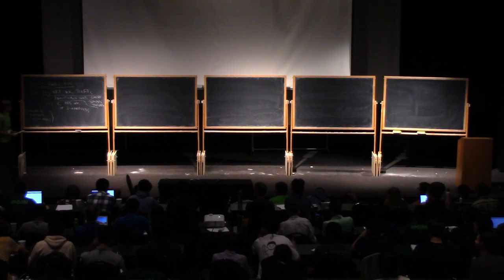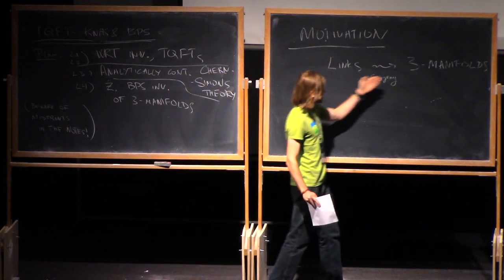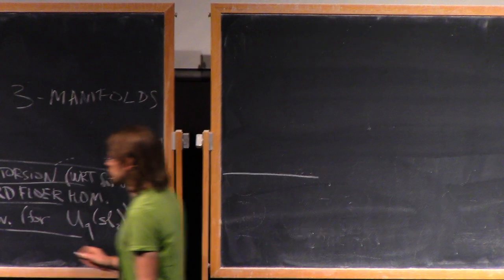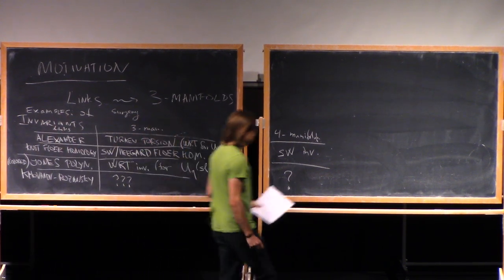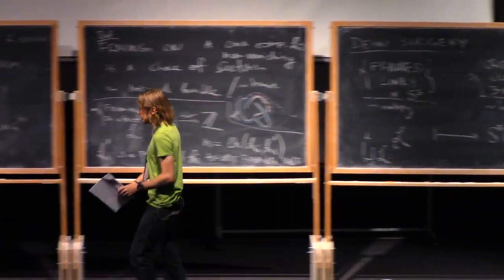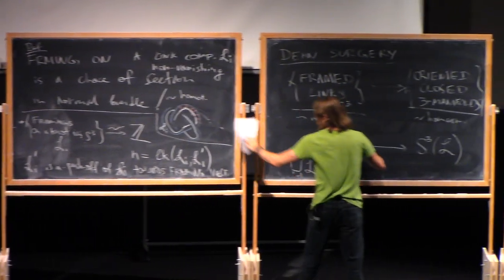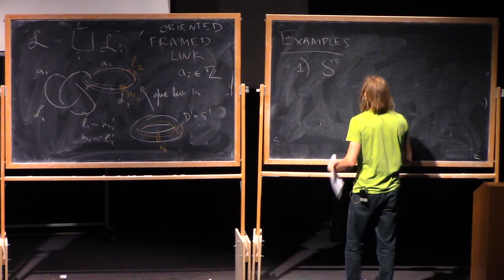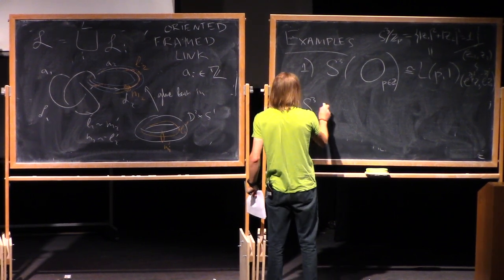Pavel Putrov 1.1, Topological Quantum Field Theory, knots and BPS states (IAS | PCMI)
Pavel Putrov, IAS